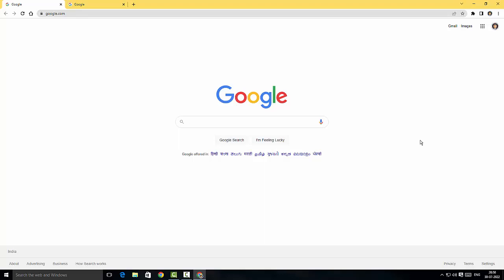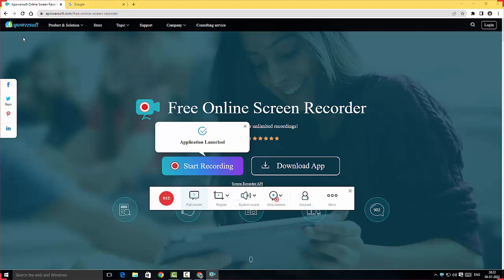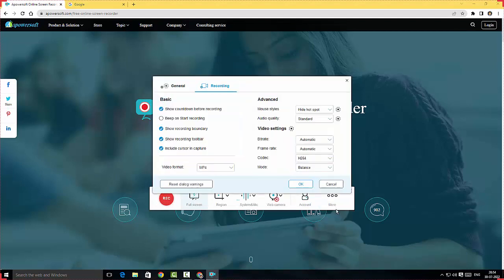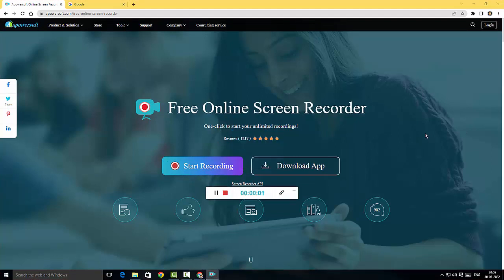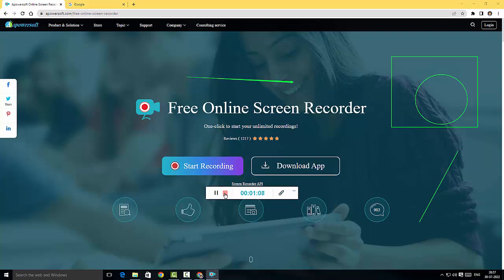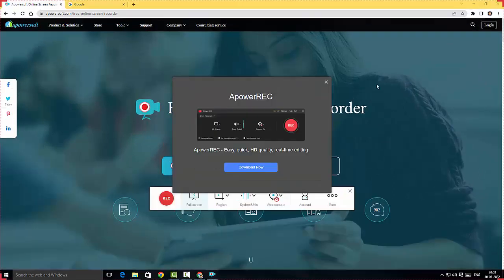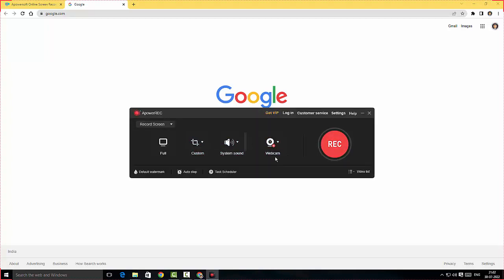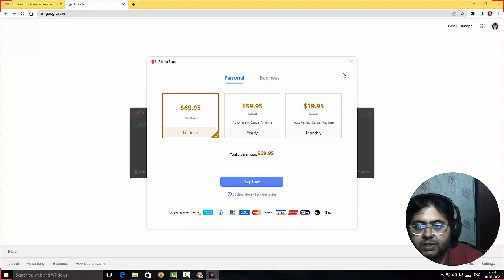ApowerSoft Screen Recorder | Full Review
APowersoft has a lot of applications under its belt. One is the APowersoft Screen Recorder, which comes in handy for online and offline screen recording. There is the downloadable desktop and online versions of the application. I've reviewed both the versions in this video.

00:00 Intro
01:13 Online Version Installation &Review
02:23 Settings
03:45 Annotations
04:48 Output
06:37 Desktop Version
08:00 Pricing
10:24 Final Thoughts